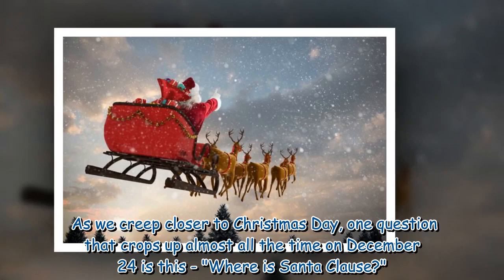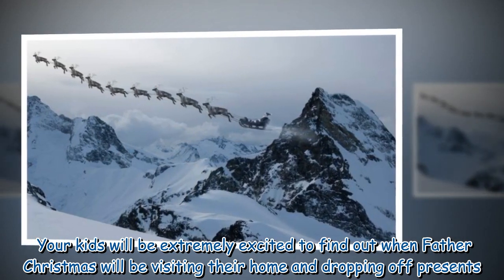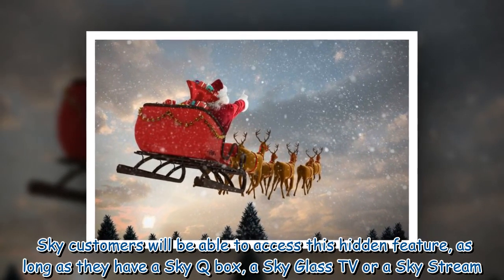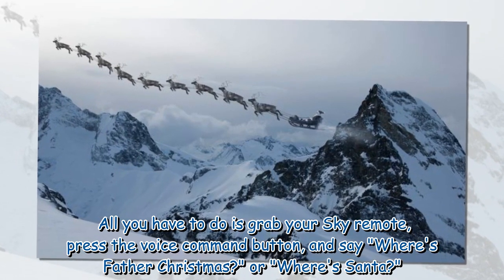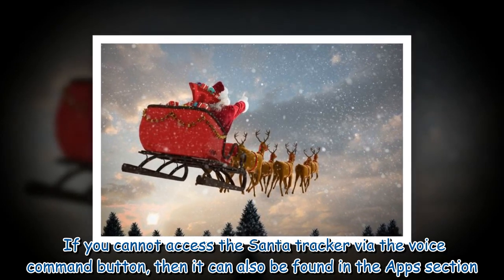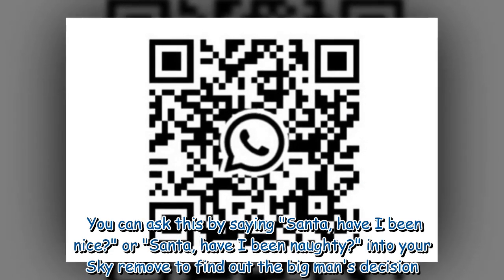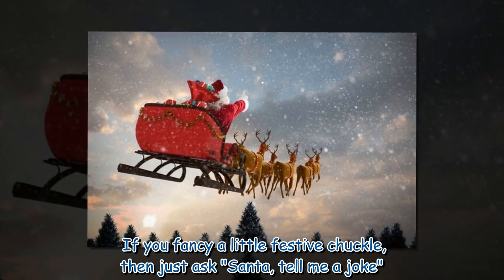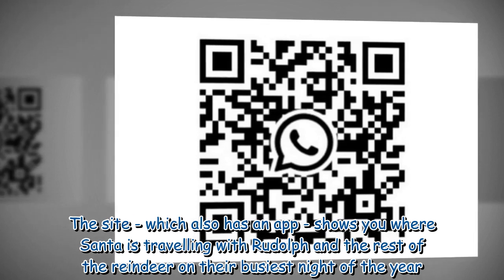Secret Sky Santa tracker feature that can track his location on Christmas Eve